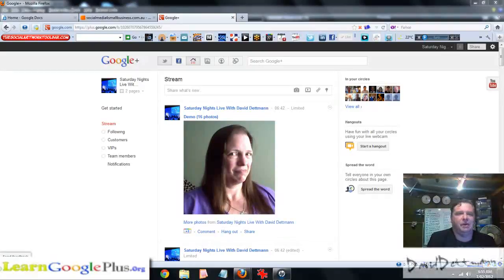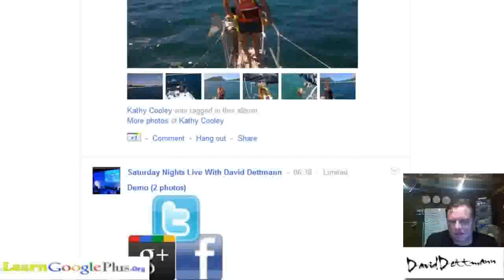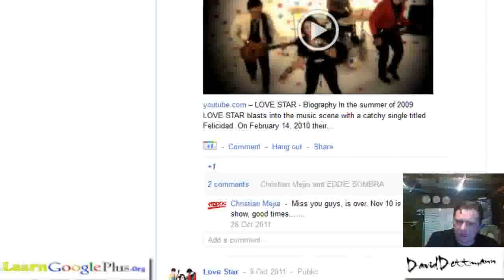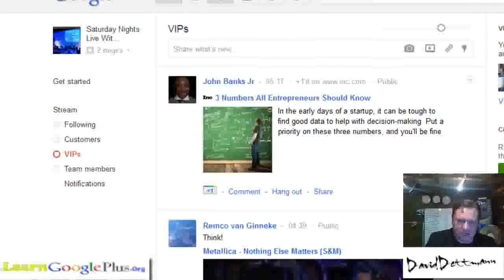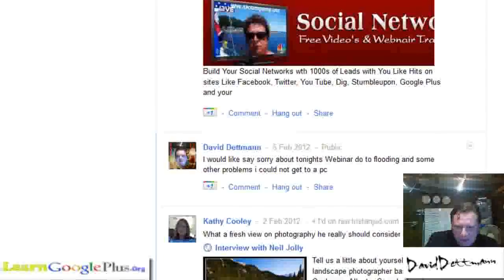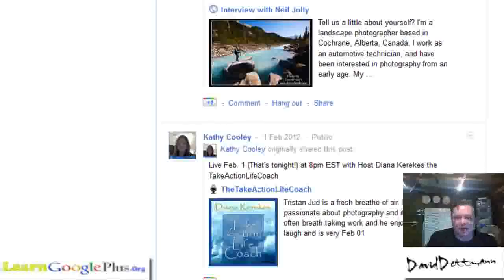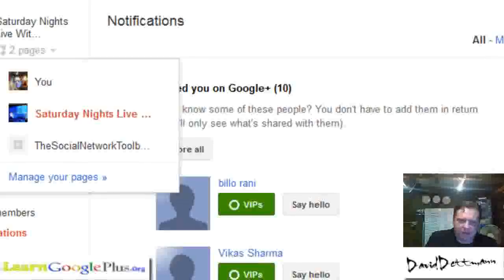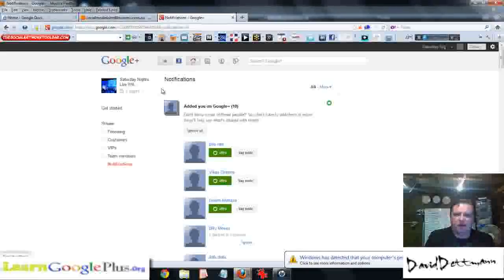LearnGooglePlus.org Business Pages Streams and Notifications